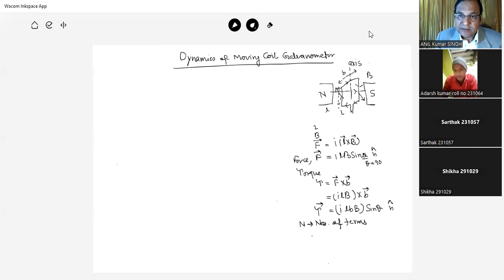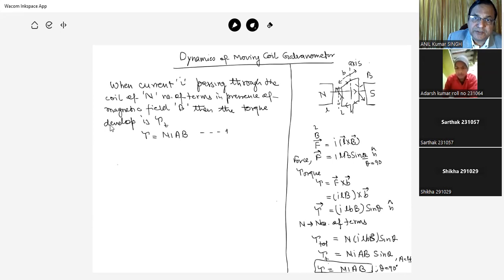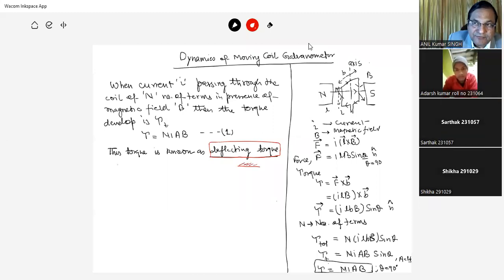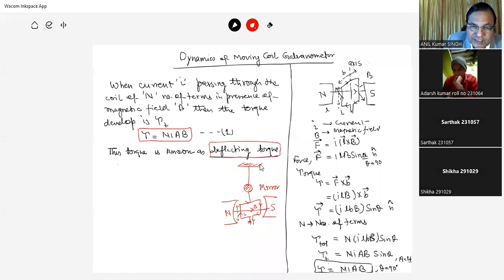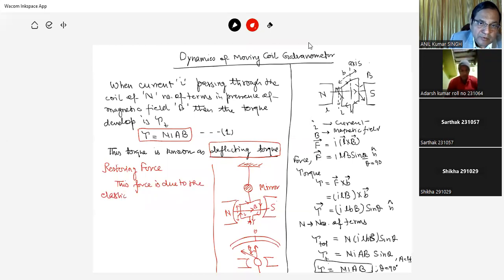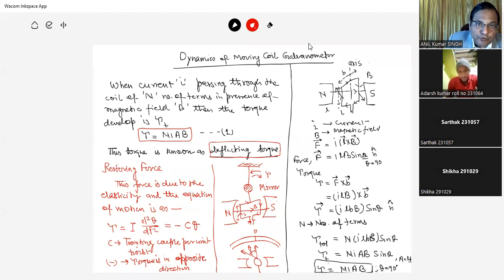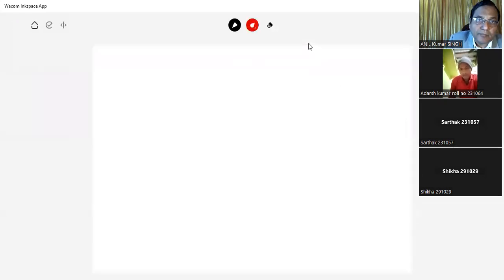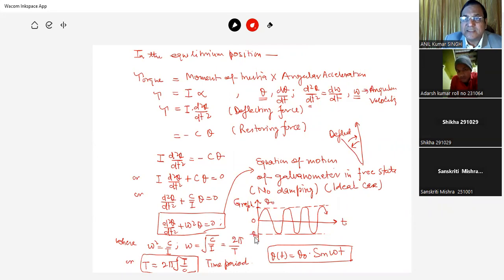Galvanometer : Basic Principle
Lorentz's Force, Torque, Deflecting Torque, Restoring Torque, Equation of motion, Equilibrium State of Forces, Graph and solution